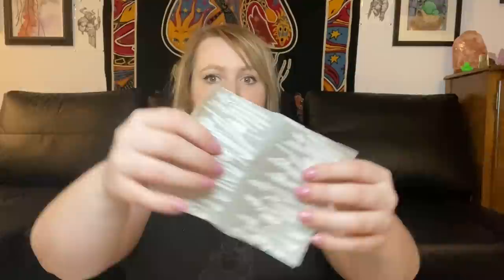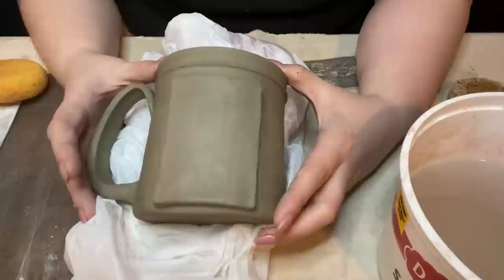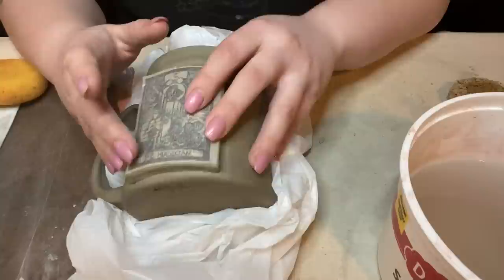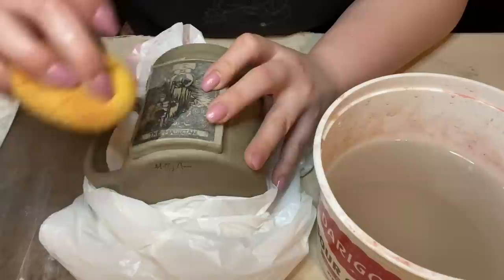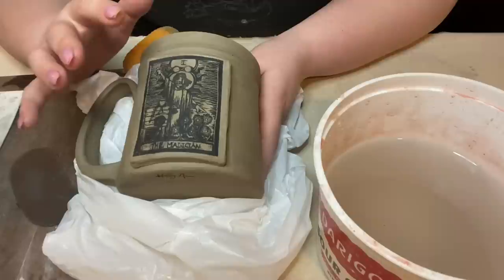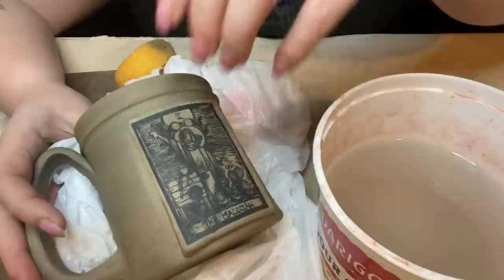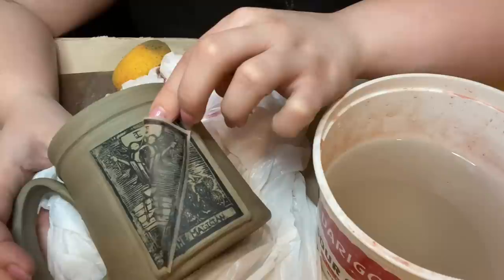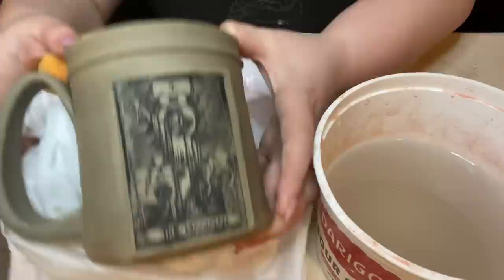Ceramics: Underglaze Transfers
I love using underglaze transfers/decals to spice up my ceramic pieces! There's endless possibilities with adding and stacking the transfers, I'm excited to see what you guys make!